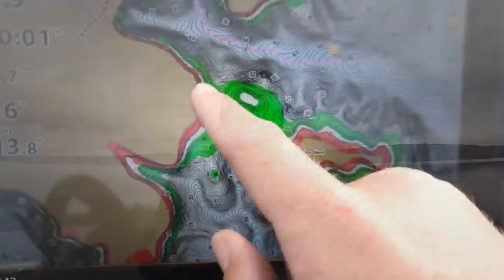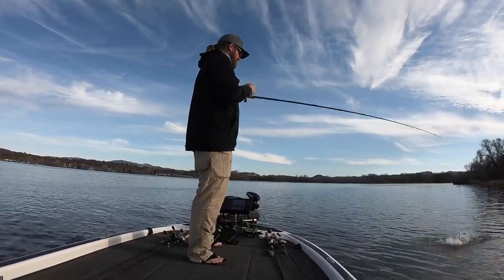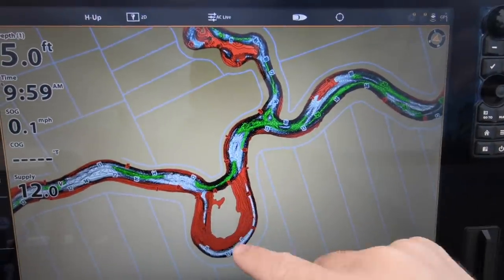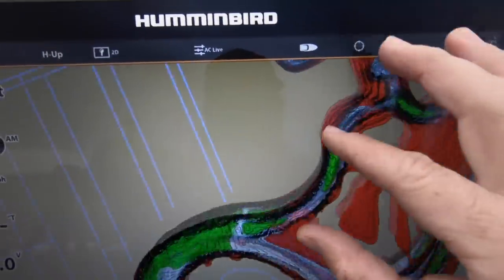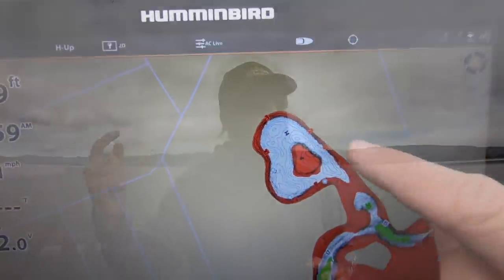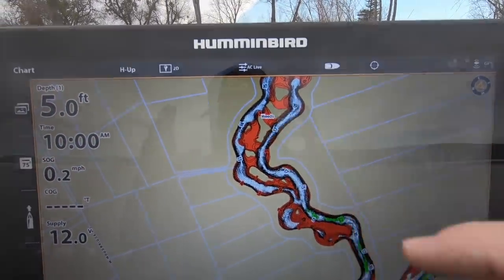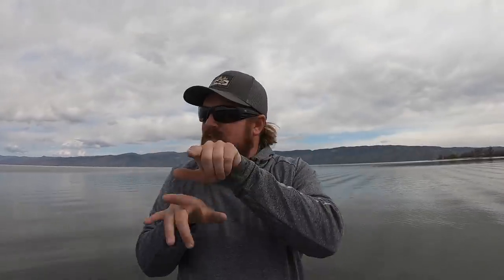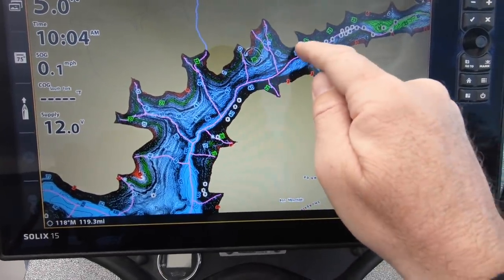Where Do Bass Go In Spring? (And How To Catch Them)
Ready to catch more bass?! Spring is coming and the bass are on the move! Today Matt teaches why the bass are transitioning and how to predict their movements in your local lake. Don't struggle through the prespawn unnecessarily, let us show you what the bass will do next so you can catch them before they spawn!

We all understand that bass are focused on feeding before they spawn. It gets complicated when you start trying to figure out where to start your day. Is it the same in a river as a pond? What about a reservoir? In today's video Matt breaks our fisheries into 4 different groups and explains bass' movements in each type.

Once you understand why the fish are moving and where they are heading you can predict their movements through changing conditions. Below is a breakdown of Matt and Tim's best confidence baits for Spring bass fishing including their favorite colors.

Glide Bait...

Jerkbait...

Lipless Crankbait...

Squarebill Crankbait...

Alabama Rig...